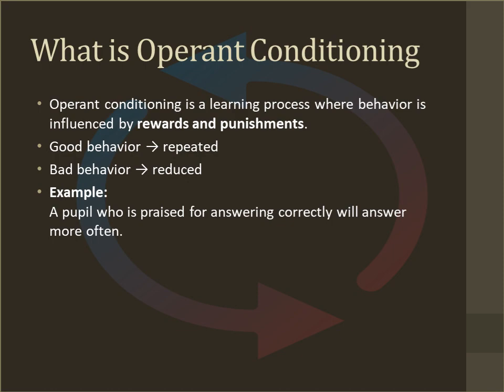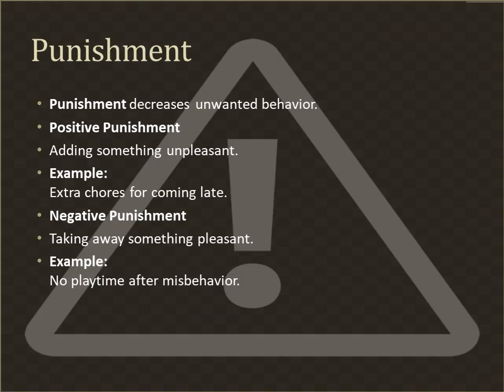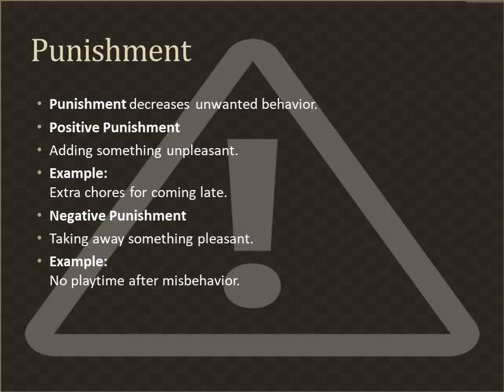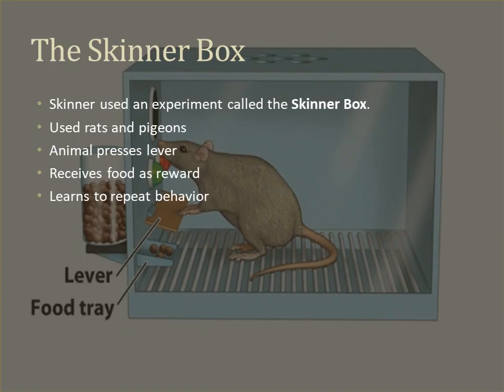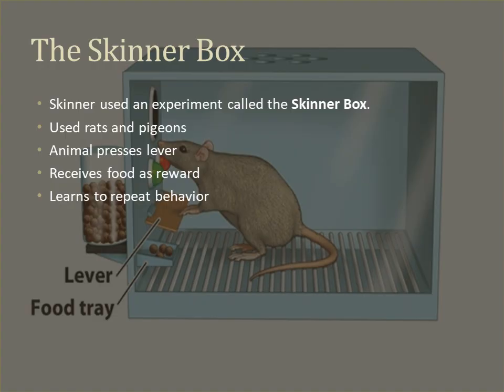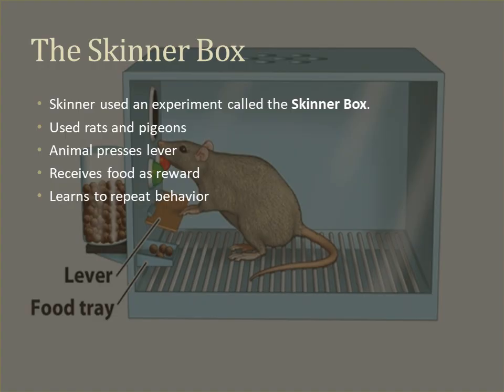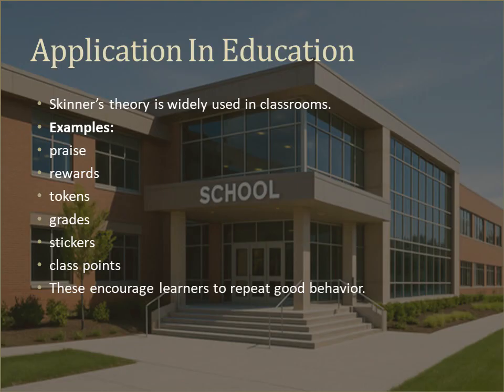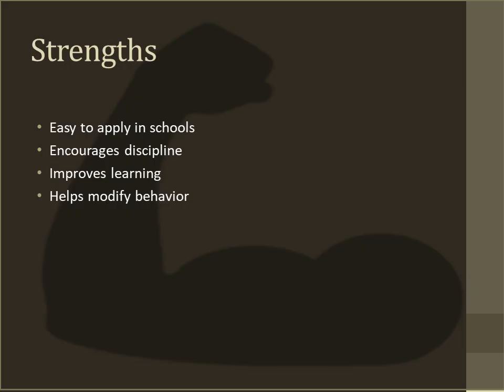B. F SKINNER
In this video, we explore the theory of **B. F. Skinner**, one of the most influential psychologists in educational psychology. Learn about **operant conditioning**, the **Skinner Box**, reinforcement, punishment, and how behavior is shaped through rewards and consequences.

This lesson is useful for **teachers, parents, education students, and learners** who want to understand how behavior can be influenced in the classroom and at home.

Topics covered:

* Introduction to B. F. Skinner
* Operant conditioning
* Positive and negative reinforcement
* Punishment
* The Skinner Box
* Application in education